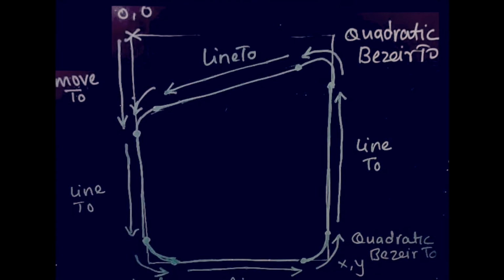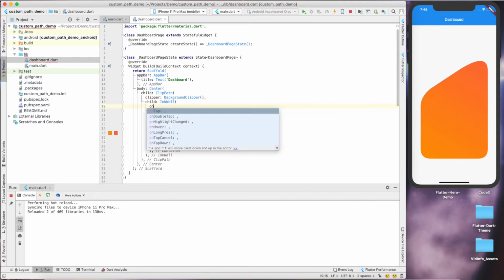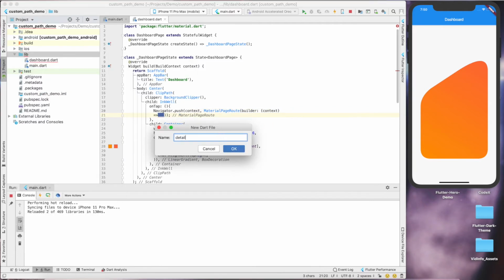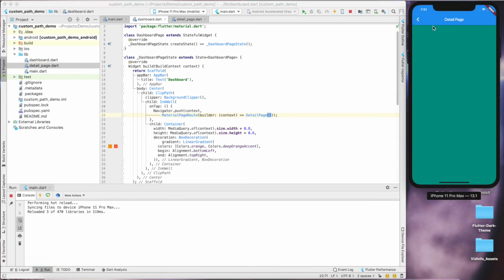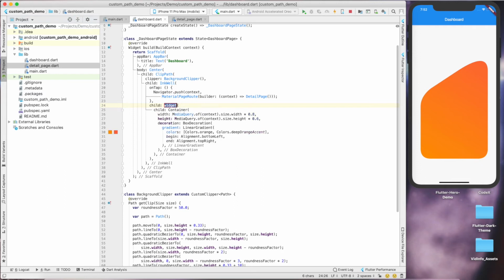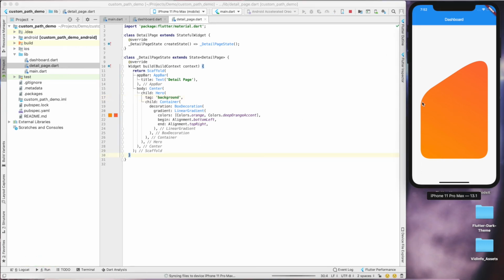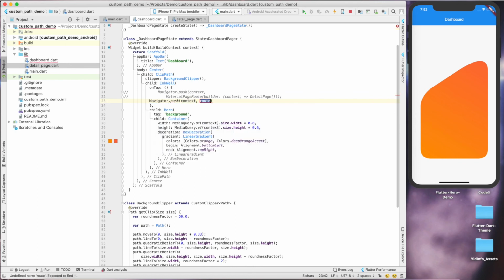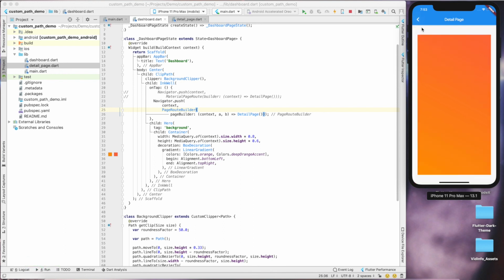Flutter Custom Navigation Tutorial || Part 2 (The route begins)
Welcome to yet another series of Flutter.
In this series we will create flutter application from scratch and complete the app by end of the series.

MCU App | The route begins

In this tutorial we will see PageRouteBuilder for custom navigation and Hero widget for animation.